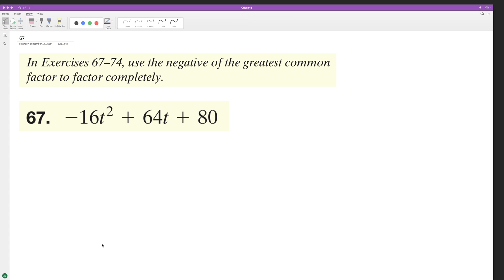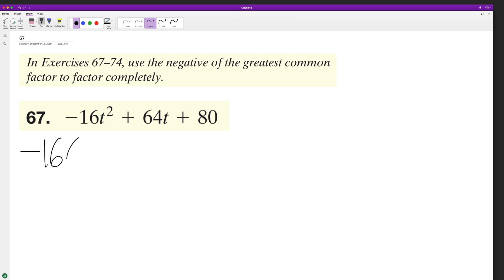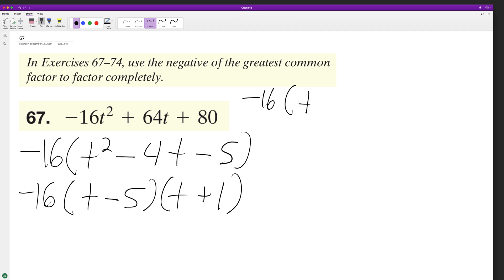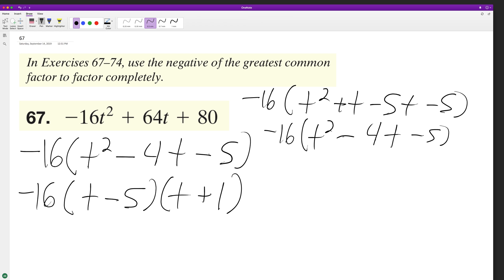factor -16t^2 + 64t + 80